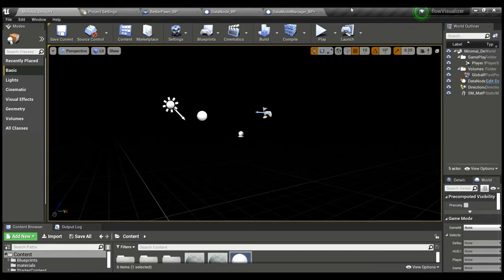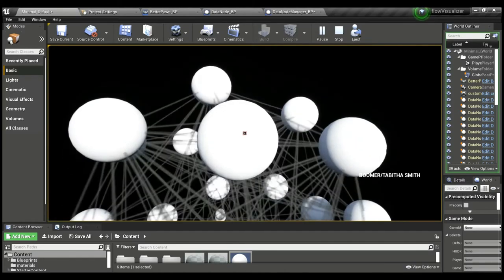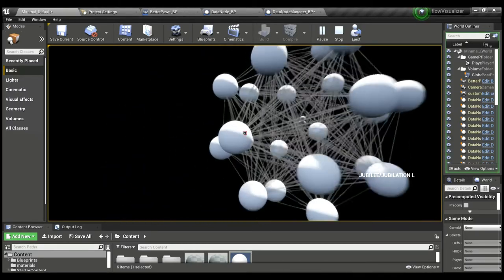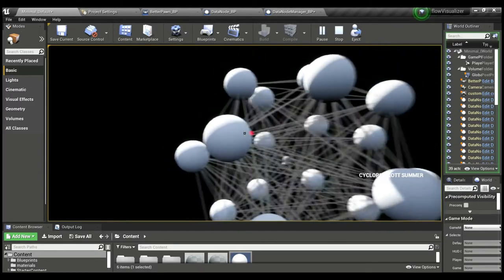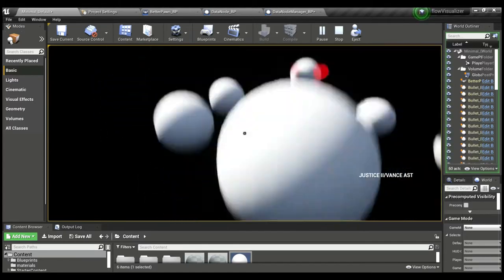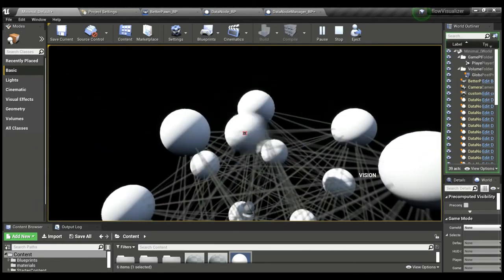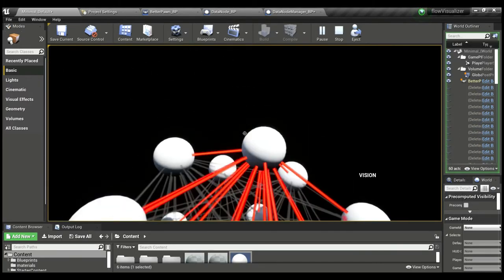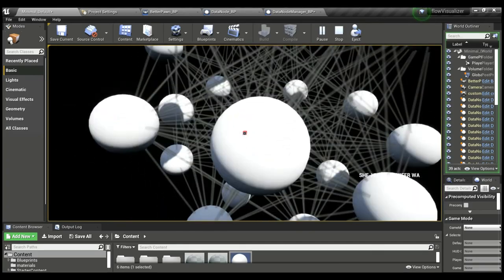force directed graph on marvel comic book characters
Filtering data from the Marvel Universe Social Network I've crated a force directed graph in Unreal Engine.